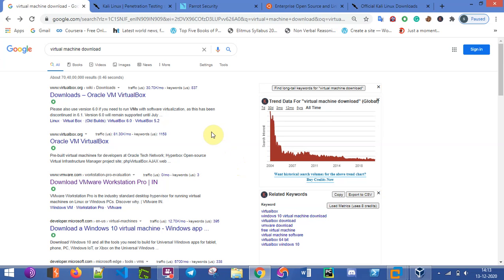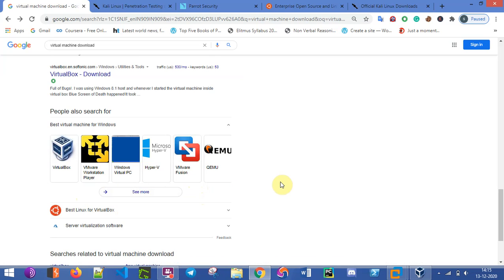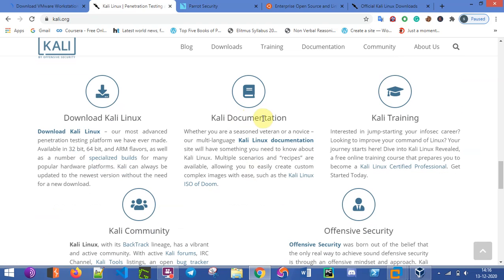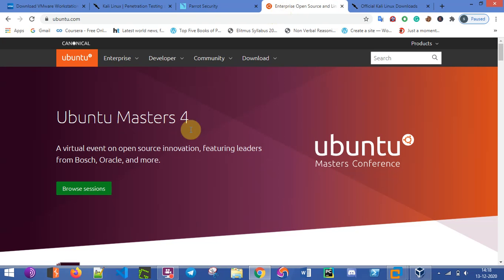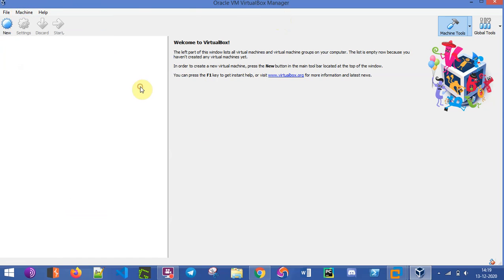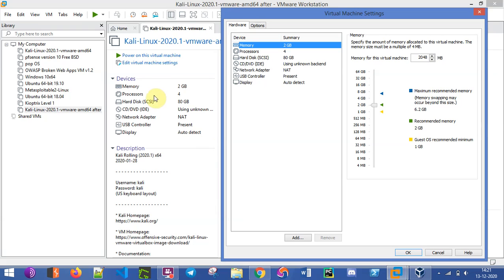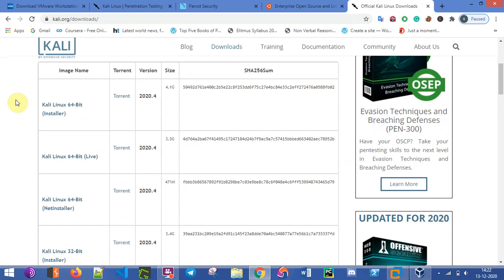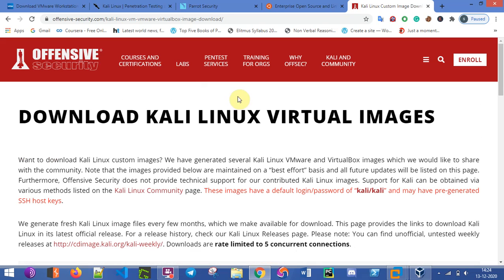Virtual Machines & Guest OS for Cyber Security Learners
This video is about virtual machines software like VMware workstation pro, VMware workstation player, Virtual Box, Vmware Fusion and Hyver-V installation for virtualization of guest os like Kali Linux, parrot os, ubuntu etc necessary to learn about cyber security.